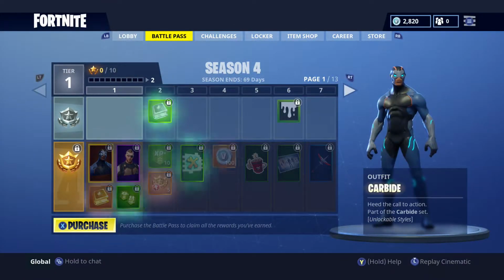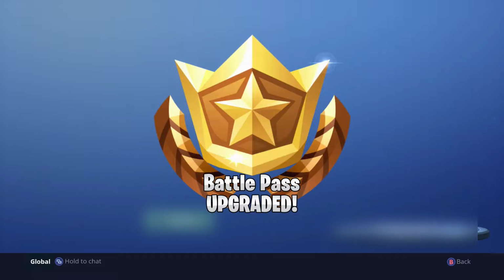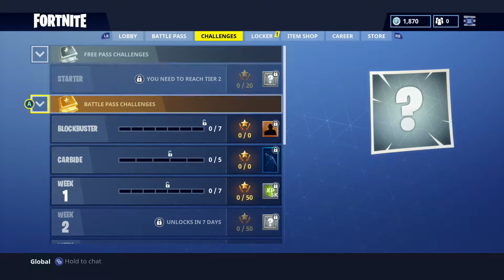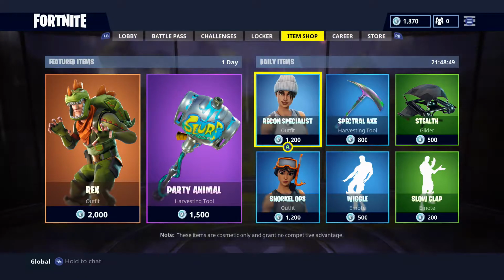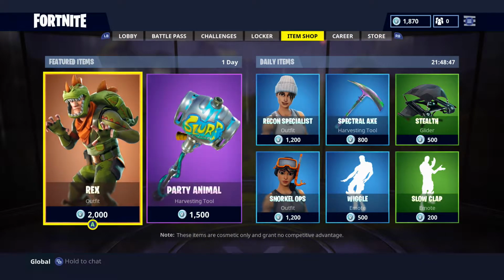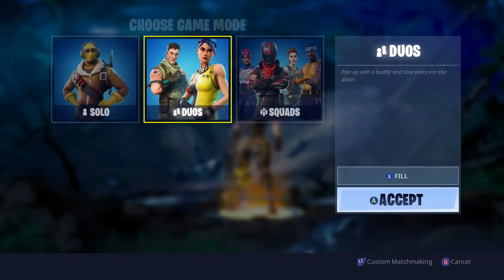Fortnite Season 4 Is Here! - Dusty Divot Kills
Fortnite Season 4 is Here!  This is our newest, most exciting series yet, so join us as we delve into season 4 of Fortnite!  In this episode we head to Dusty Divot, over and over again!  See this new area in action as we kill our foes...sometimes.